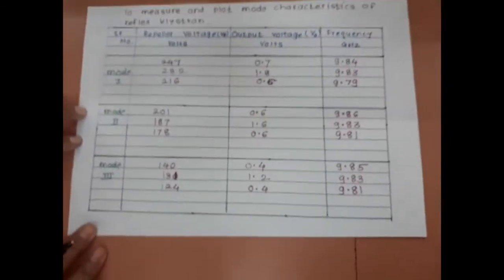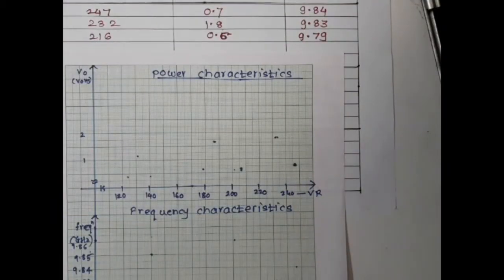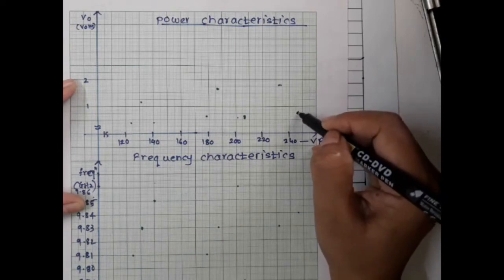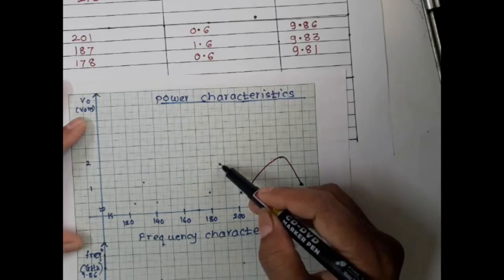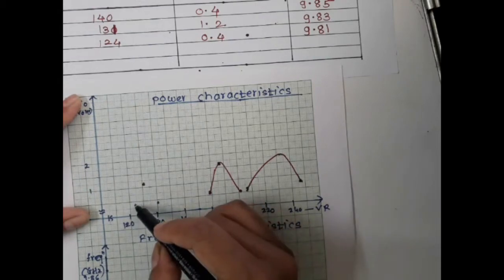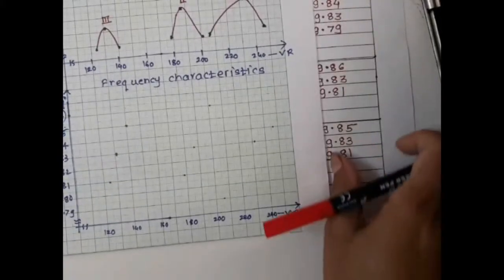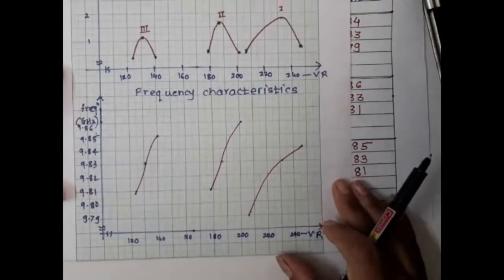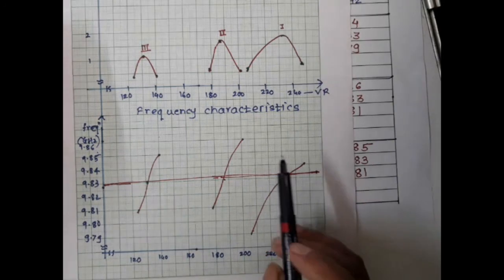To measure and plot mode characteristics of reflex klystron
This experiment deals with the measurement of three modes of reflex klystron with plot of power  and frequency characteristics. This will help students to understand how klystron works.